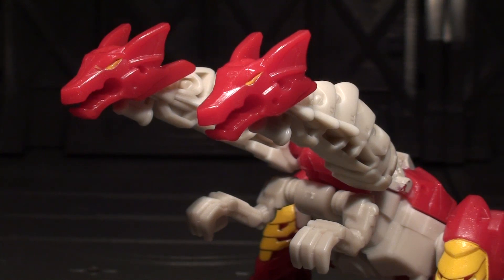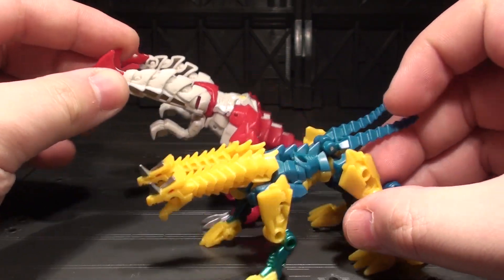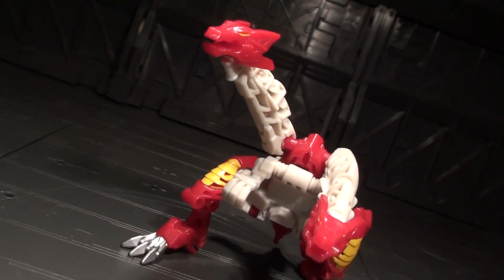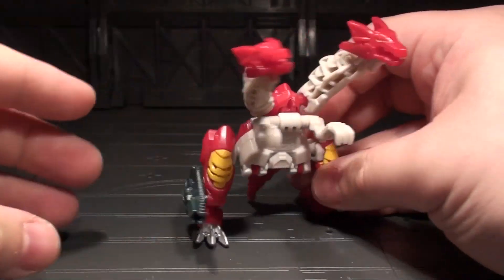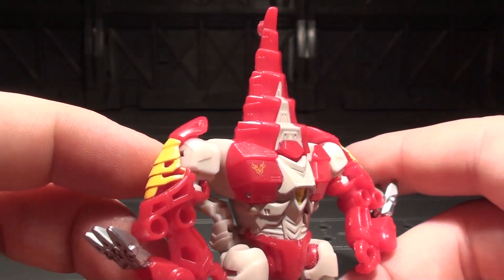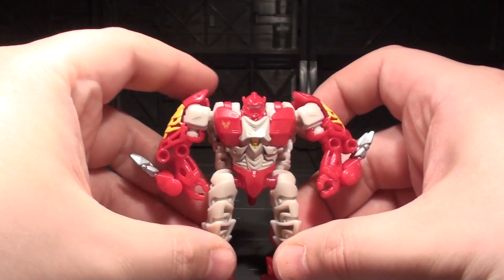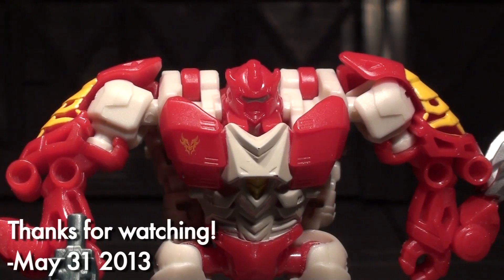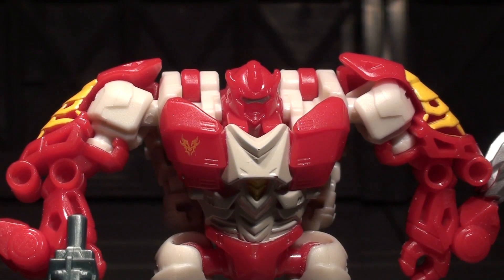TF Prime Beast Hunters Legion Hun-Gurrr - Vangelus Review 185-B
HIS NAME IS SUPPOSED TO SOUND LIKE HUNGER